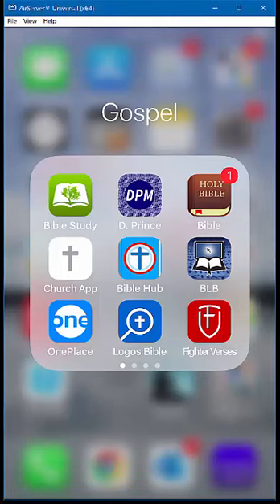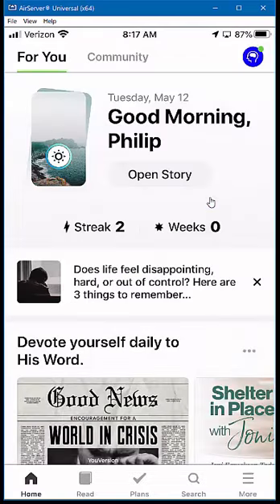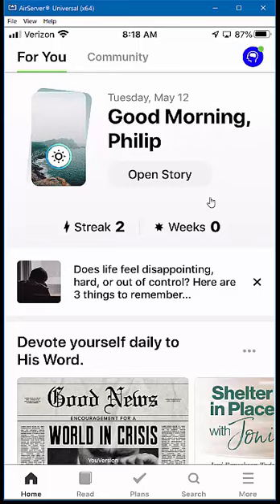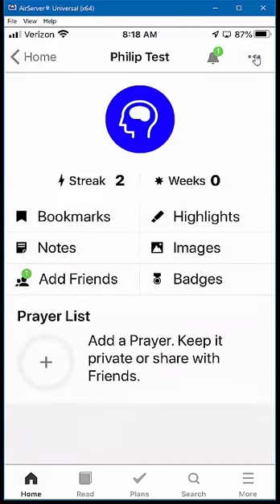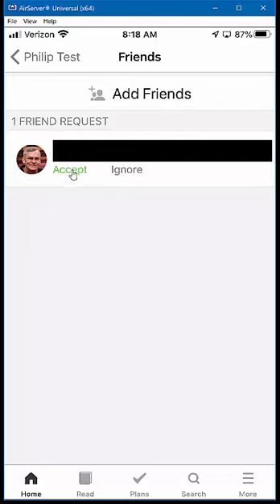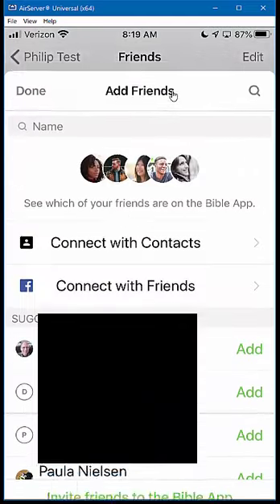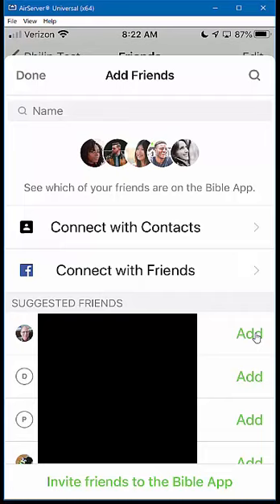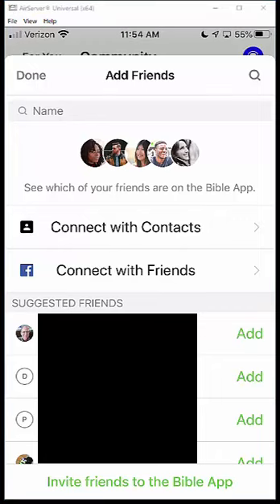How to Add Friends in the YouVersion Bible App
This video shows you how to accept friend invitations in the app and how to add a friend within the app.